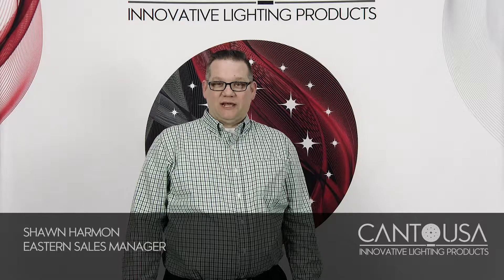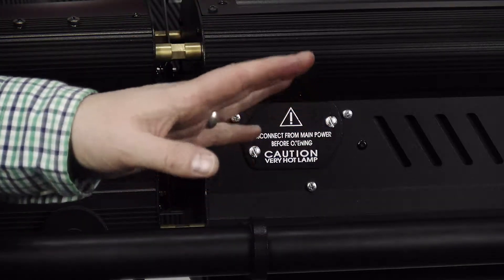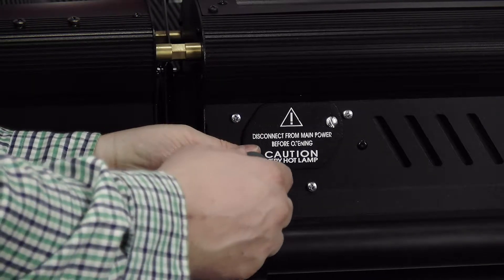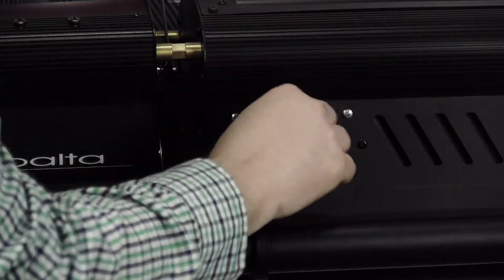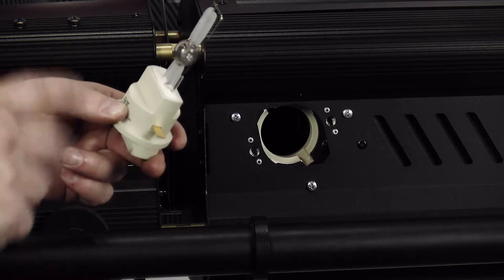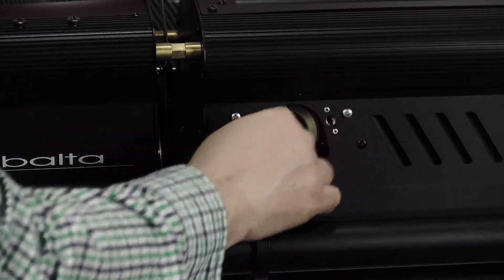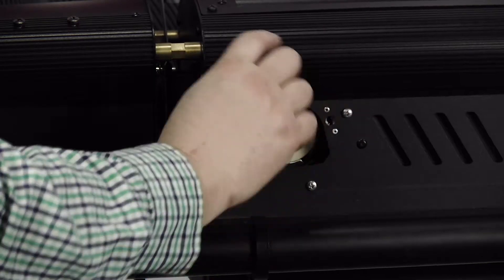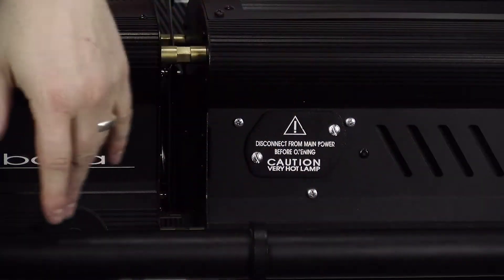CantoUSA Followspots: Replacing a Lamp in Your Canto FastFit Followspot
CantoUSA's Shawn Harmon covers the basics of replacing a lamp in a Canto FastFit followspot. Watch this video to learn what you need to know to make sure you’re ready for your next big show.